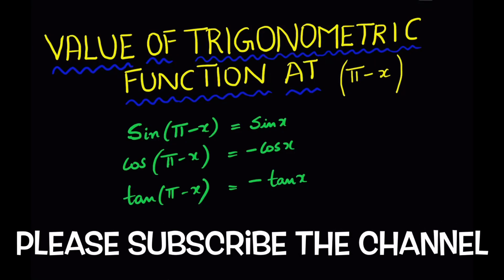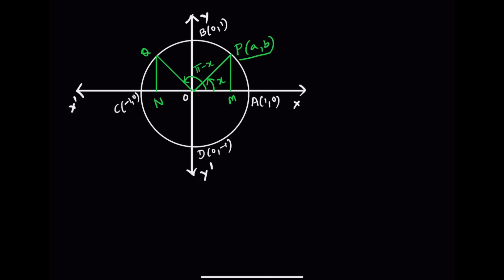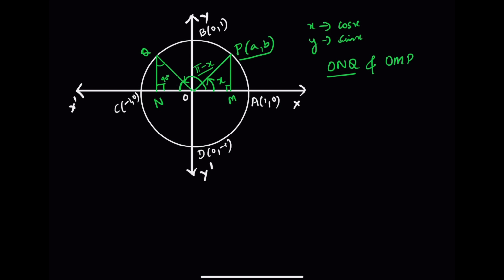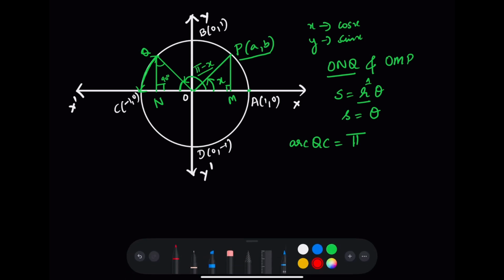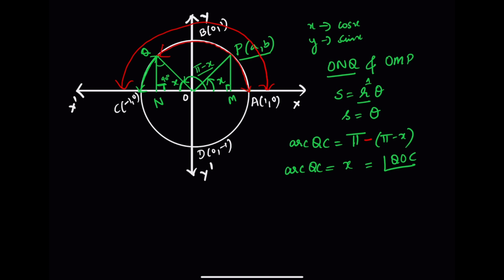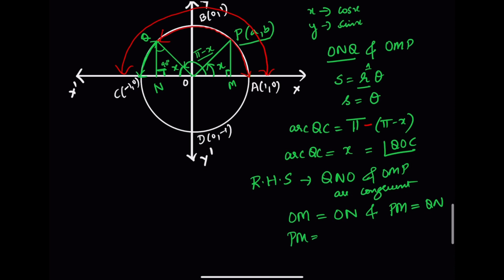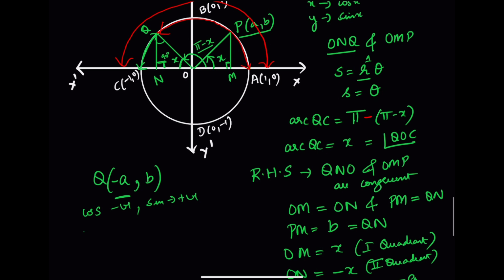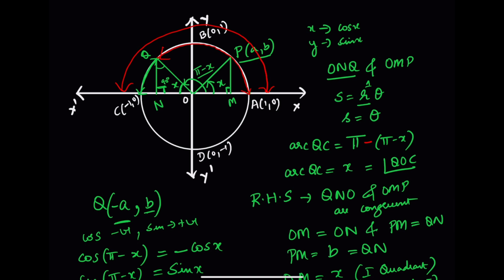28. Value of Trigonometric Functions at ( π -x) (pi- x) (180 -x)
Learn how to find the value of trigonometric functions at π -x or pi minus x or pi minus theta. Understand why sin(π -x) = sinx, cos(π -x) = -cosx, tan (π -x) = -tanx.